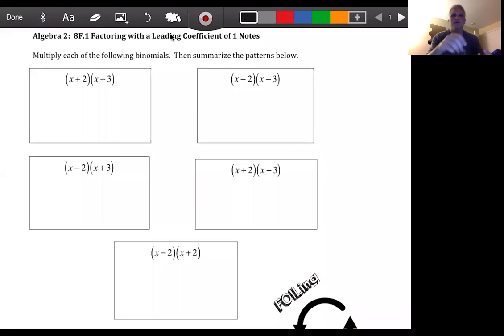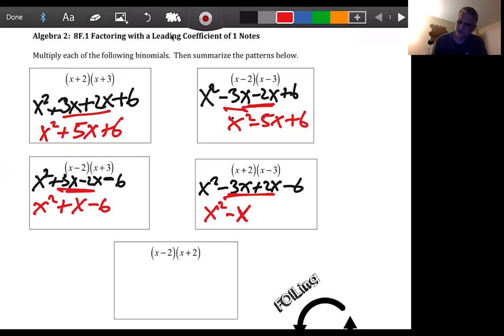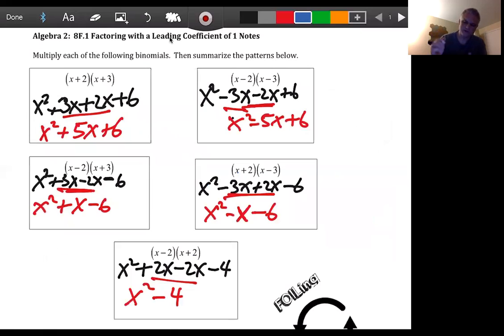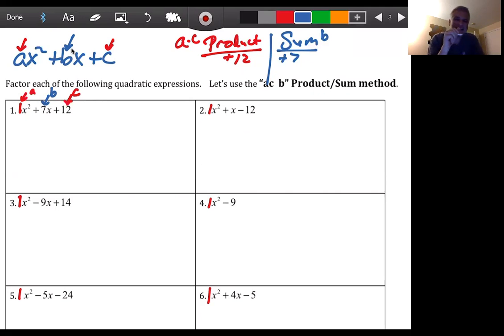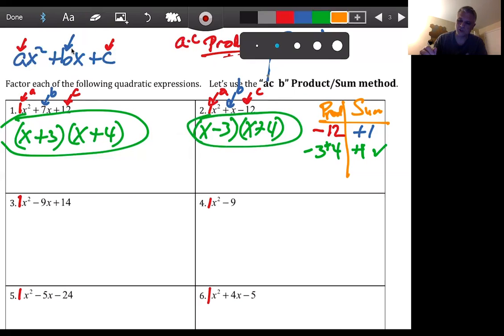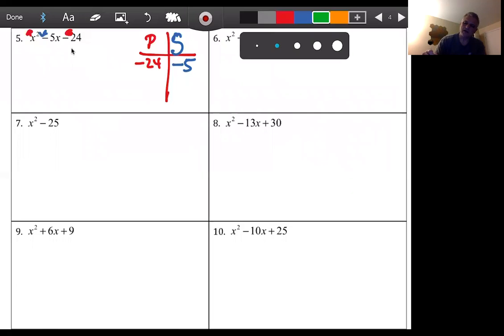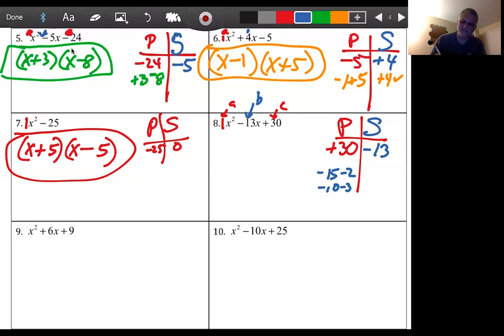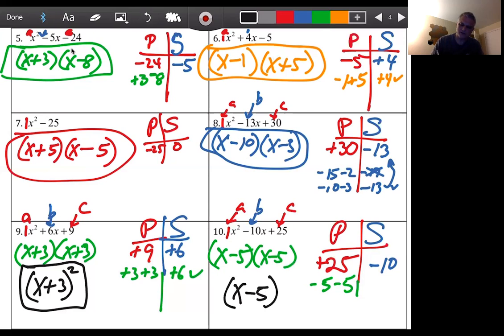Algebra 2: 8F Day 1 Notes